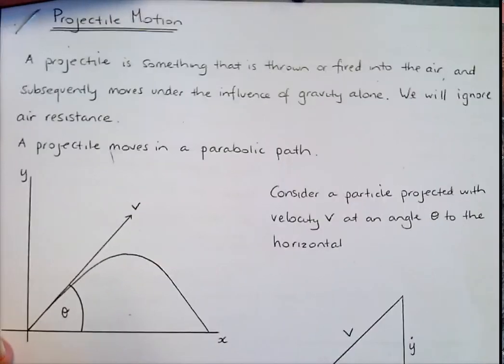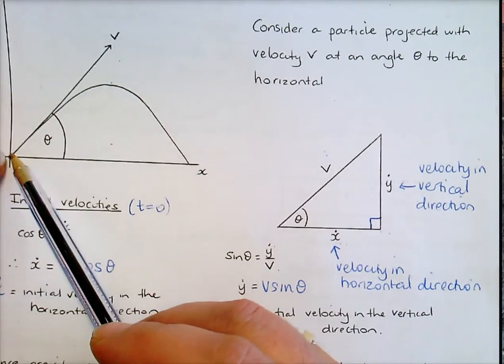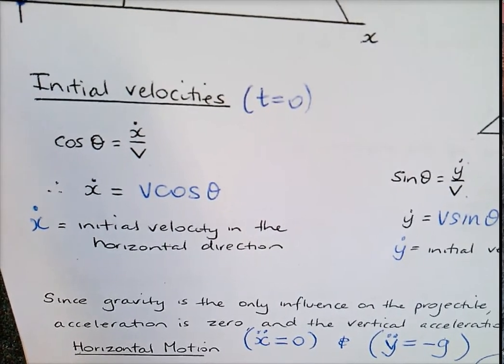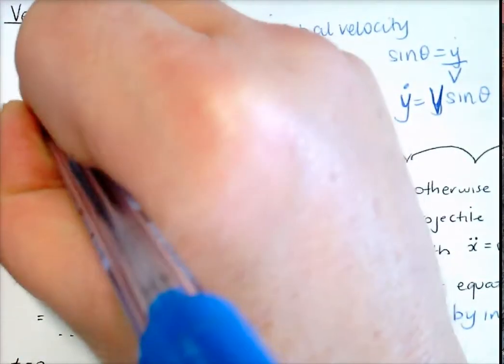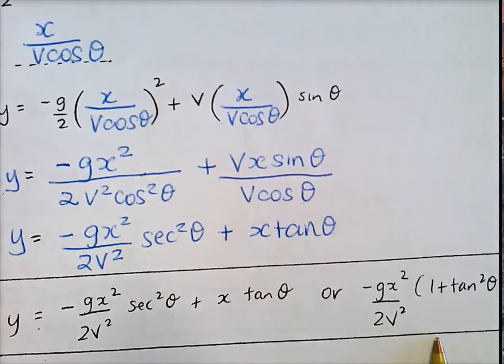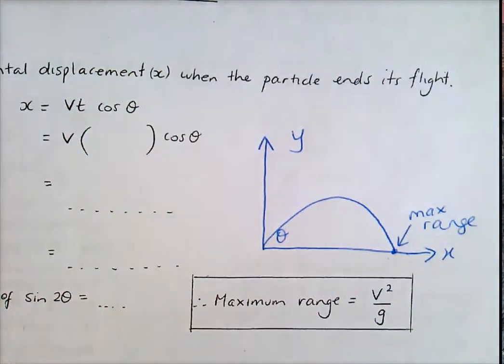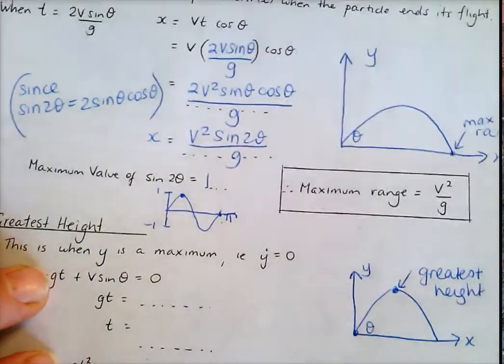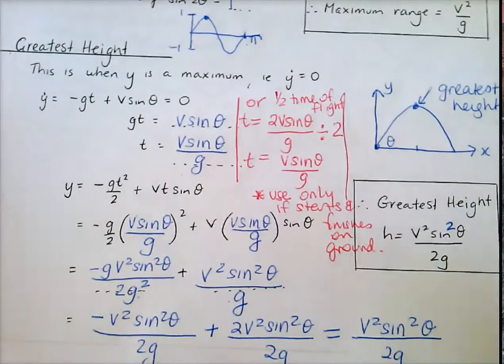Projectile Motion Theory